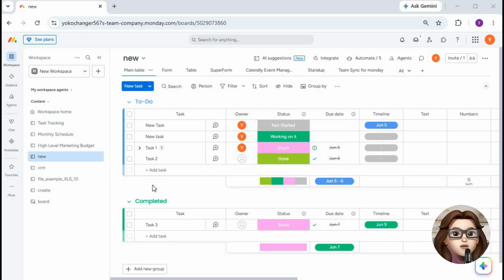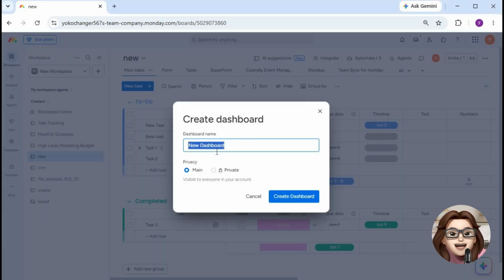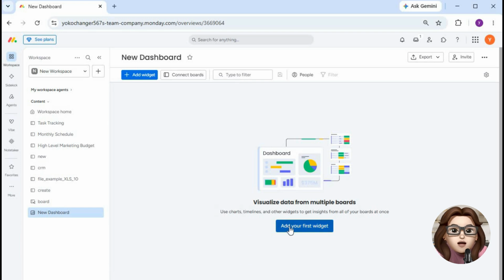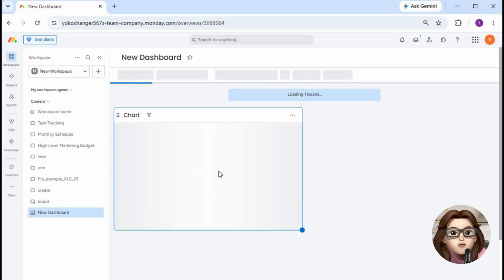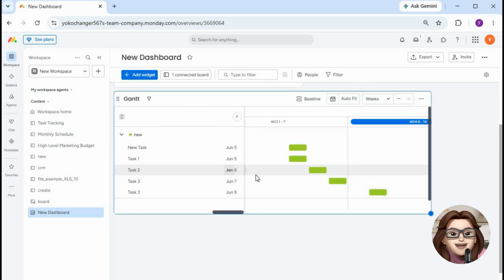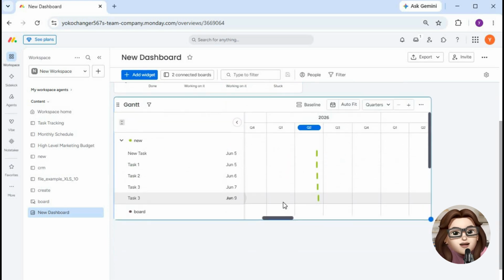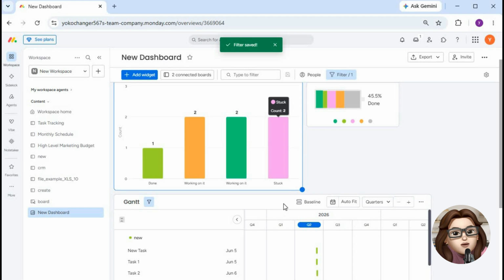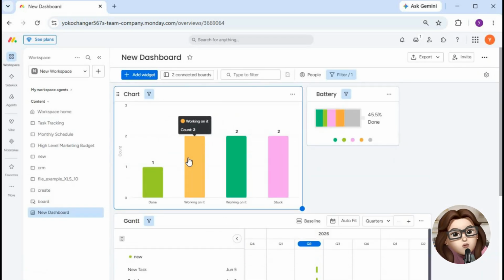How to Create Reports in Monday.com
Learn how to create reports in monday.com with this easy step-by-step tutorial. In this video, I’ll show you exactly how to build, customize, and analyze reports in Monday.com in 2026 so you can track performance, monitor progress, and make data-driven decisions for your team or business.

Reports are one of the most valuable tools in Monday.com because they help transform project data into meaningful insights. Whether you're tracking project status, sales performance, team productivity, customer activity, budgets, inventory, or business KPIs, reports can help you understand what's happening and identify opportunities for improvement.

In this tutorial, you'll learn how to create dashboards, connect boards, configure reporting widgets, organize metrics, apply filters, and customize reports step by step. You'll also learn how to share reports with stakeholders and keep your team aligned on important goals and performance indicators.

You'll discover practical tips such as:

Creating custom reports
Tracking project performance
Monitoring team productivity
Measuring business KPIs
Analyzing sales and CRM data
Organizing dashboards effectively
Improving decision-making with data

I’ll also explain common mistakes beginners make when creating reports and how to troubleshoot missing data, filtering issues, dashboard configuration problems, reporting inaccuracies, or board connection challenges.

This tutorial is perfect for project managers, business owners, sales teams, operations managers, marketers, executives, agencies, freelancers, and anyone looking to gain better insights from their Monday.com data. Even if you're completely new to Monday.com, the reporting tools are beginner-friendly and easy to use.

Creating reports properly can help improve visibility, increase productivity, identify trends faster, support strategic decision-making, and drive better business outcomes.

If you found this tutorial helpful, make sure to like the video, subscribe to the channel, and turn on notifications for more Monday.com tutorials, reporting guides, productivity tips, and business management tutorials.

This video shows you How to Create Reports in Monday.com Easily! Watch this Video till the end to learn How to Create Reports in Monday.com.

Were you able to figure out How to Create Reports in Monday.com? Share this with your friends who want How to Create Reports in Monday.com.

Problem Solved in this Video-:

What Do you Think of How to Create Reports in Monday.com?